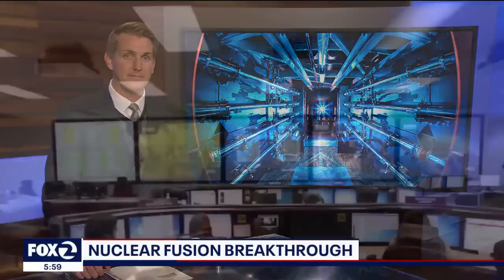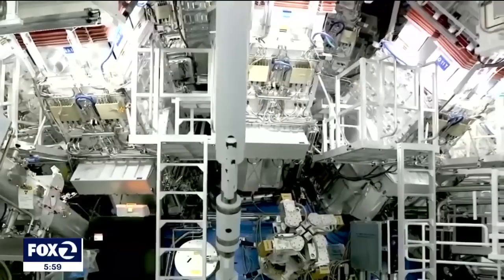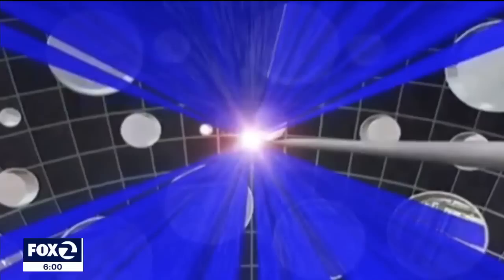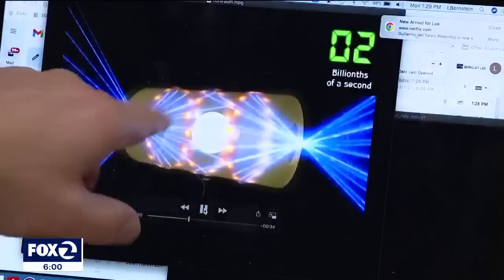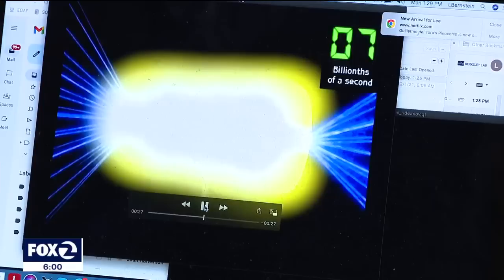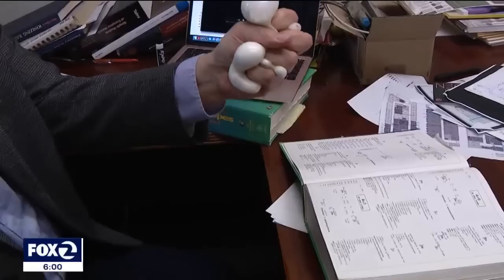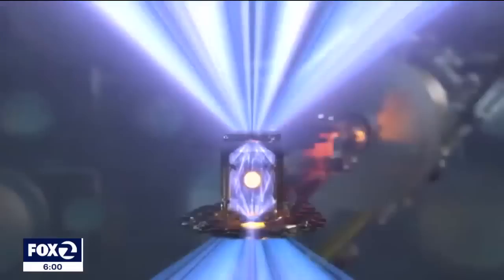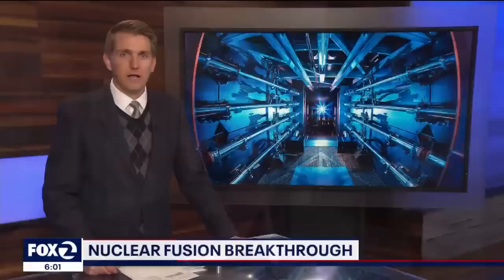Nuclear fusion energy breakthrough at Lawrence Livermore Laboratory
Scientists at the Lawrence Livermore National Laboratory are expected to announce a major breakthrough in nuclear fusion research that could lead to future clean energy sources.